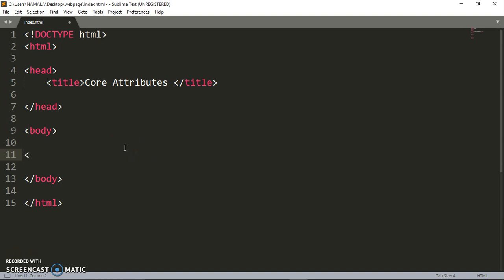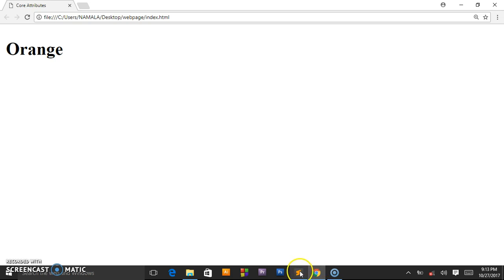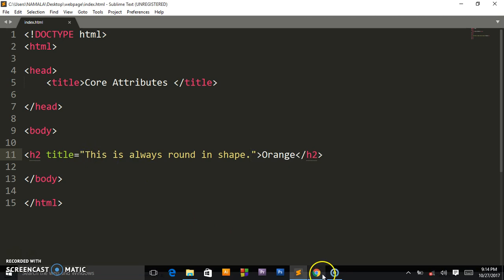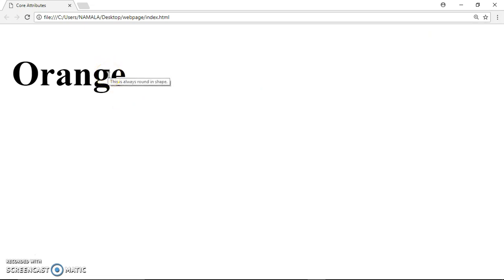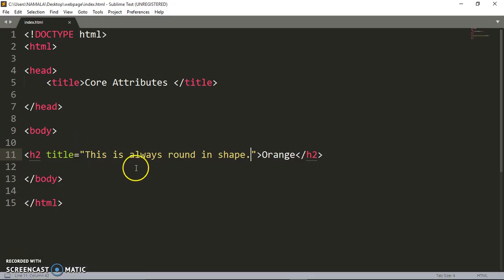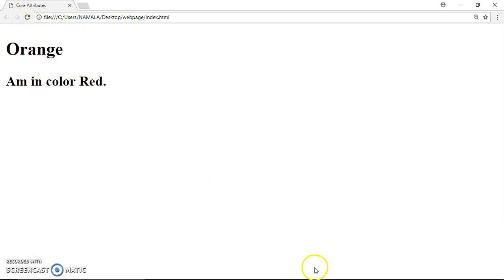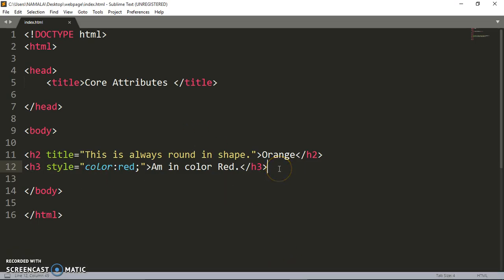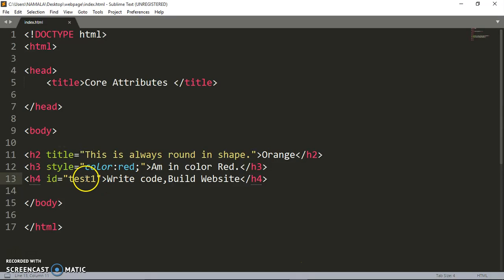HTML Basics For Beginners - More Attributes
Core Attributes
The four core attributes that can be used on the majority of HTML elements (although not all) are −

1.Id
2.Title
3.Class
4.Style